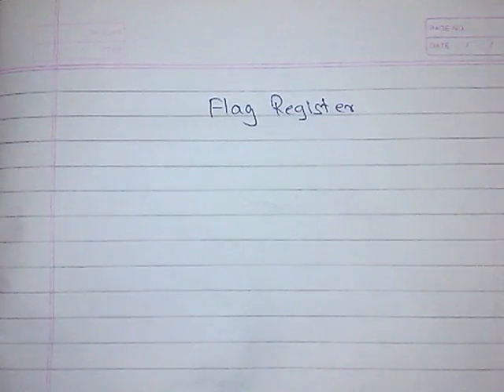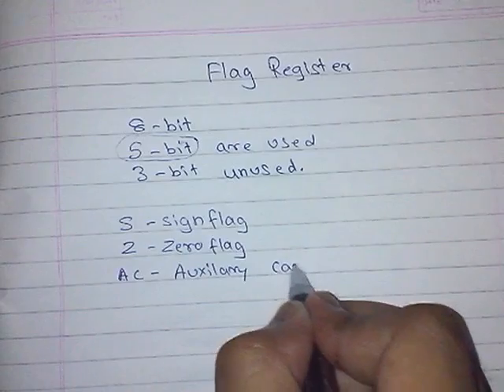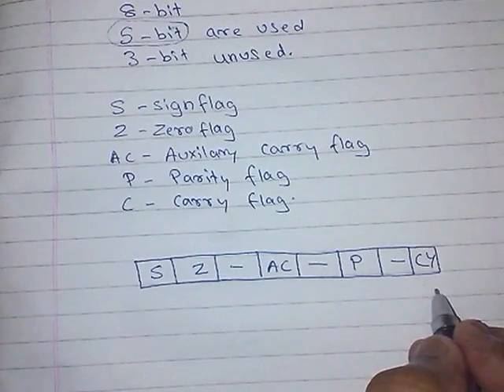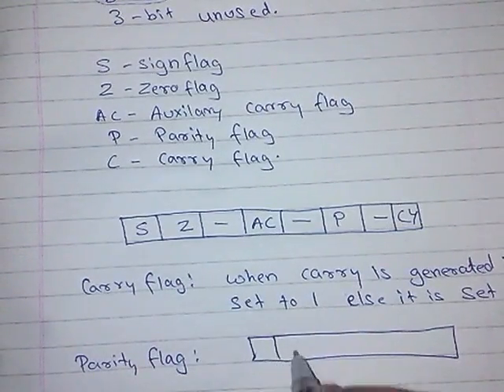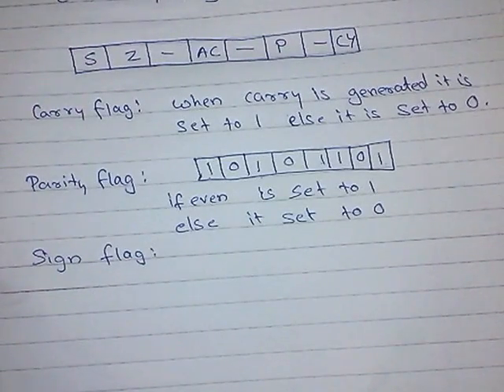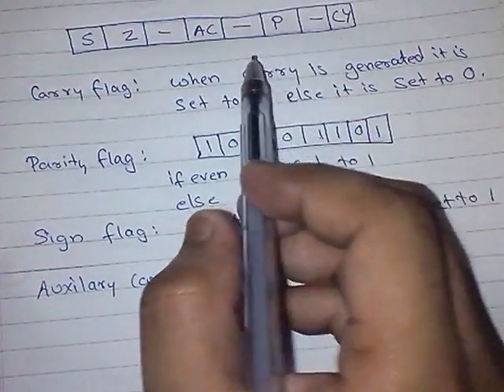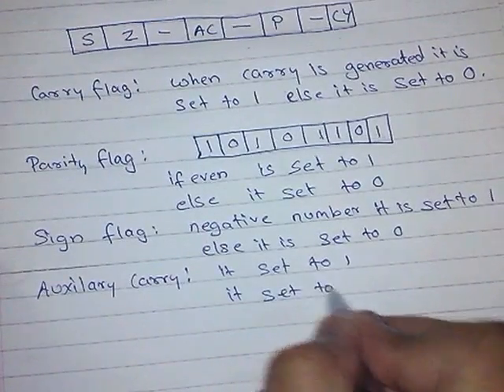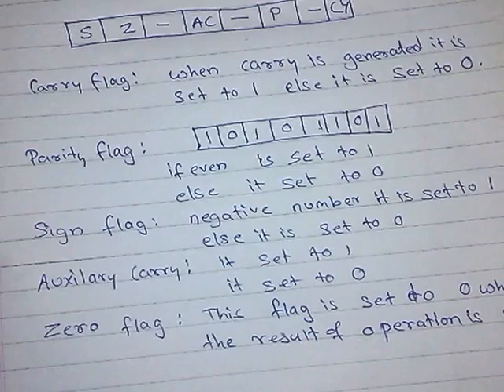Flag registers of 8085 microprocessor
At 3:45 I meant to Say that There is odd number of 1's Hence parity flag will be set to 0